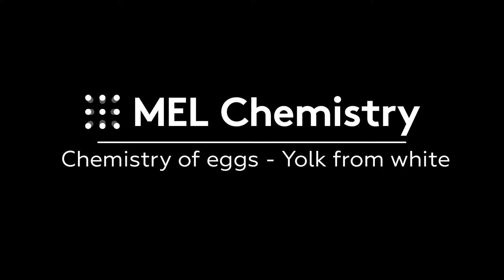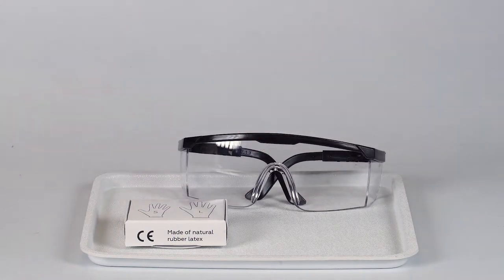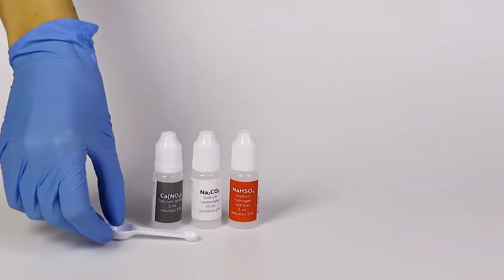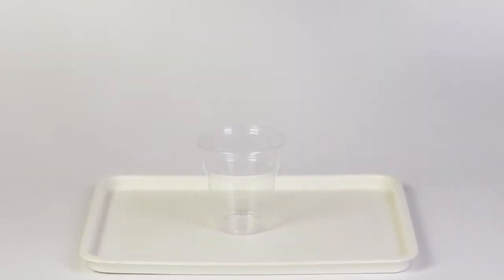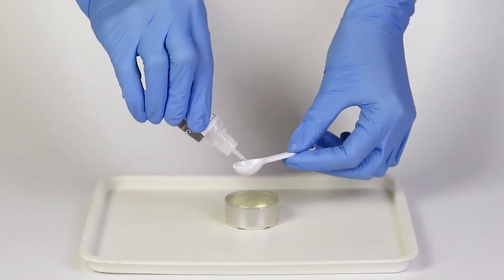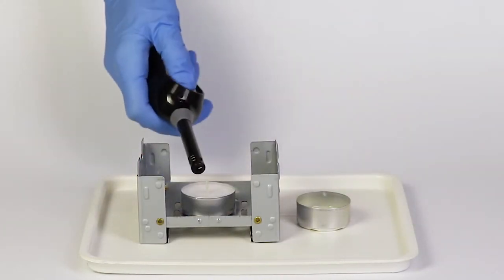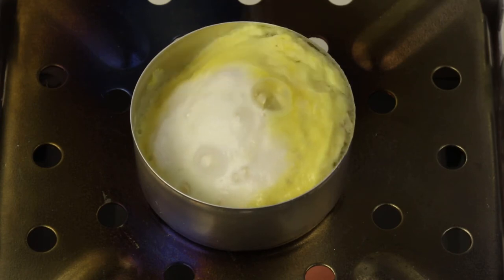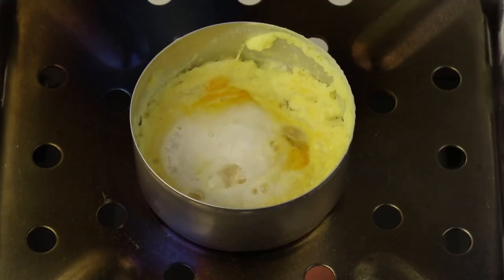“Yolk from white“ from the “Chemistry of eggs“ set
Step-by-step instructions
1. Prepare the egg white. It consists mostly of water and ovalbumin protein. We won’t need the yolk for this experiment.
2. In order to make a “yolk” out of an egg white, we’ll need nitric acid. Let’s synthesize it with a reaction between calcium nitrate Ca(NO₃)₂ and sodium hydrogen sulfate NaHSO₄.
3. The reaction with nitric acid is a qualitative test for the detection of proteins. The reaction requires heating.
4. Adding sodium carbonate will create basic conditions which boost the color.